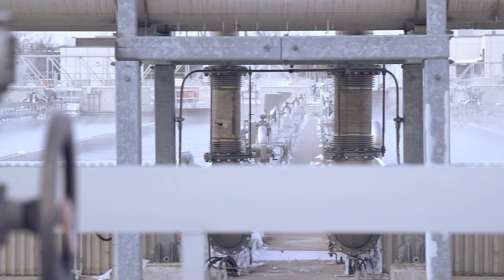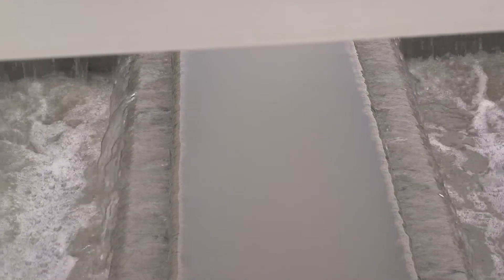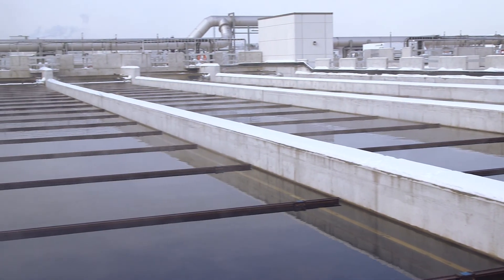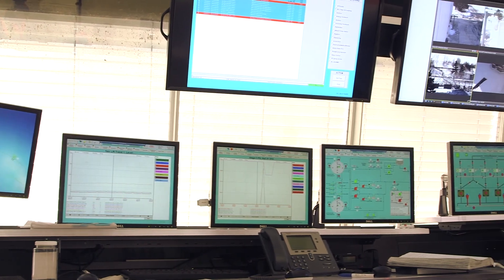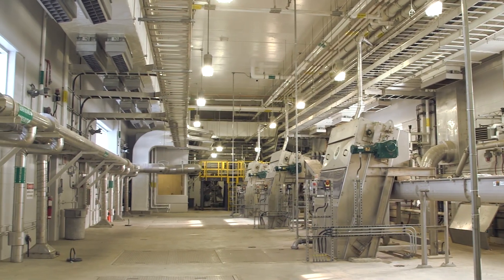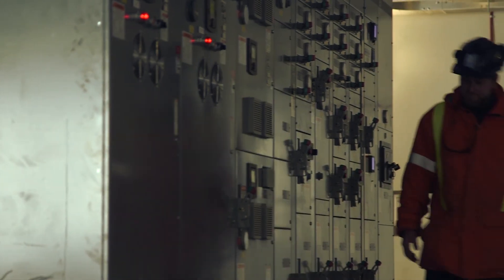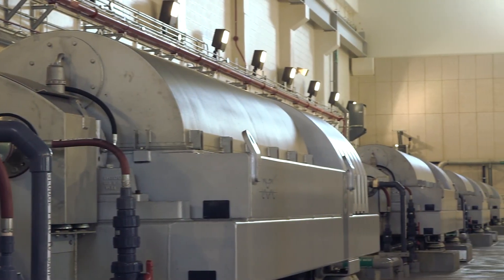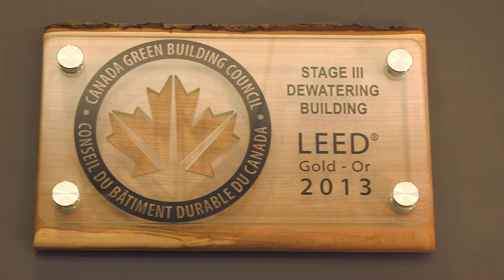Duffin Creek Treatment Plant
A look inside the Duffin Creek Treatment Plant